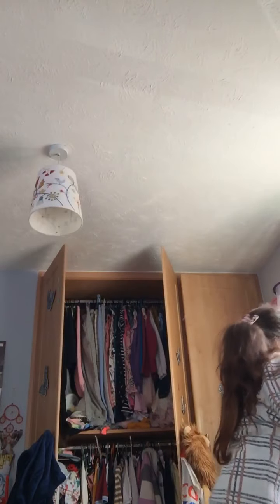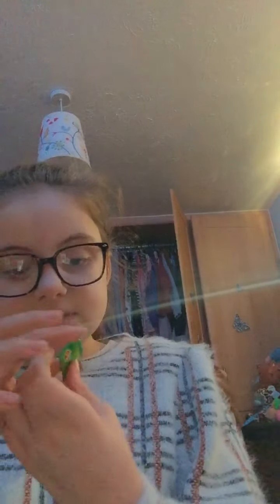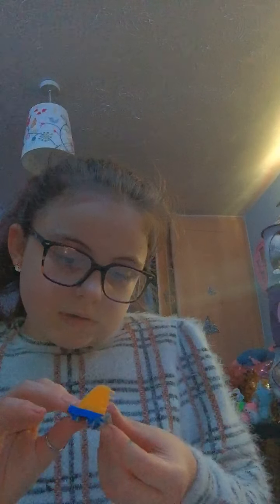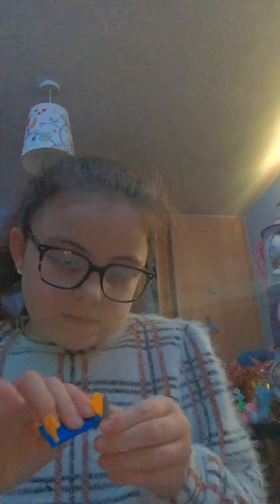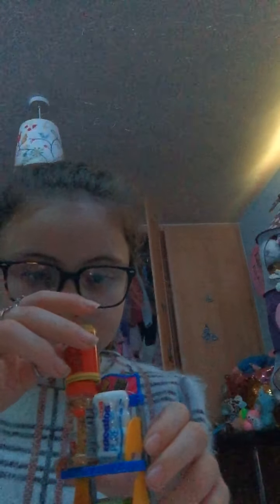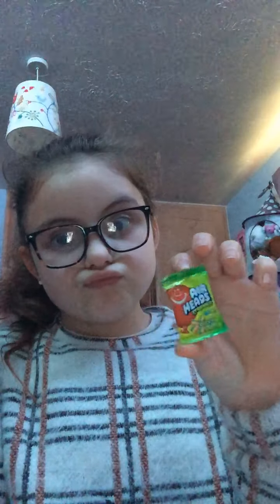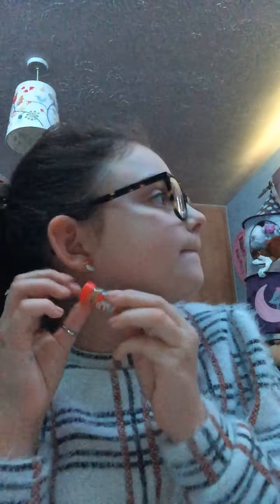Opening mini brands